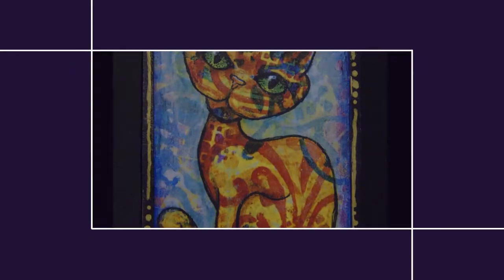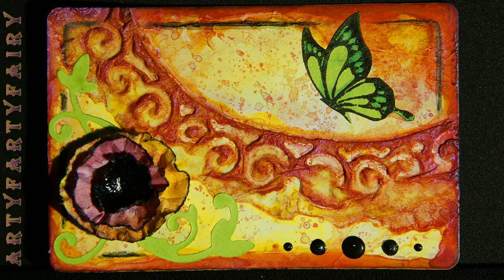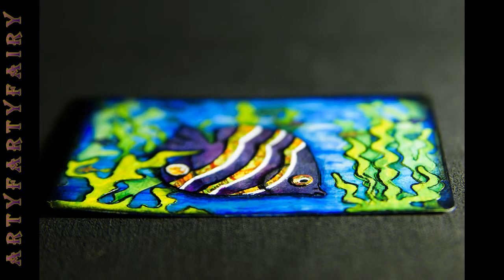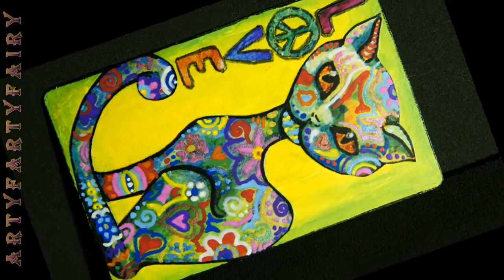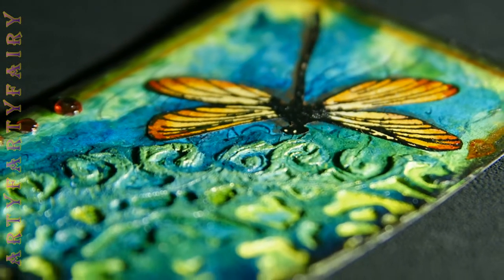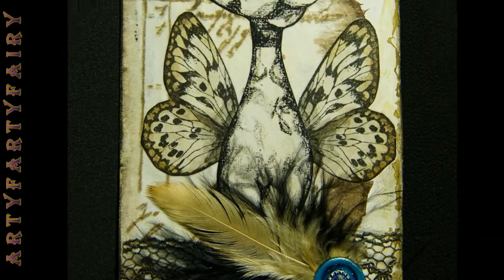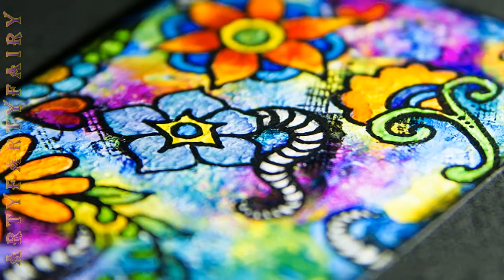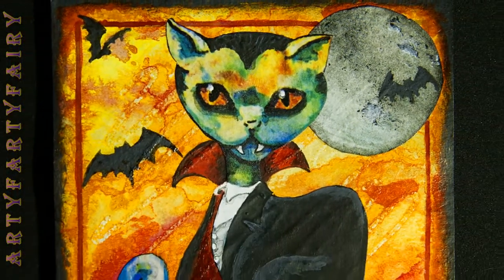ATCAD2017 - Artist Trading Card A Day - Whimsical Cats & More Part 2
Hi. I've put together another slideshow of some of the whimsical cats and other 'things' I've been putting onto ATC's this month. Hope you like them!

It would help me a lot if you could share my video's as it's obvious with the ones that have been shared that it does make a big difference! (Thank you to who has been helping me in this way! ) If you could share my work it will encourage us to continue to do good quality video production, and share my art in general. Also to do more in depth tutorials to pass on what I'm learning and re-discovering in art, plus more tips and tricks etc. We both put a lot of time and effort (not to mention expense) into wanting to help pass on my experience and to inspire/entertain you and come up with the odd invention too, just for you! So you taking just a minute to share what I'm sharing with you would be very encouraging and appreciated. Being dyslexic, social media sites are way beyond my abilities (and Mick simply doesn't have the time to help with this, too); so you'd be helping enormously if you could share.
Thanks,
Take care,
Joanne.